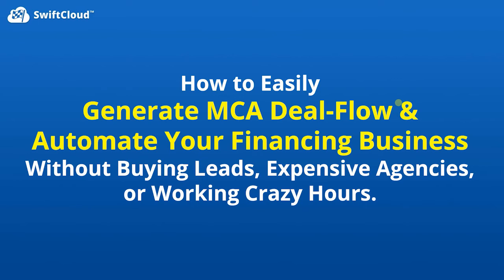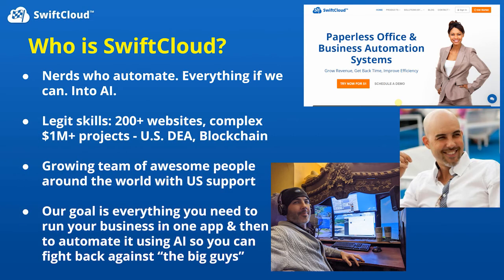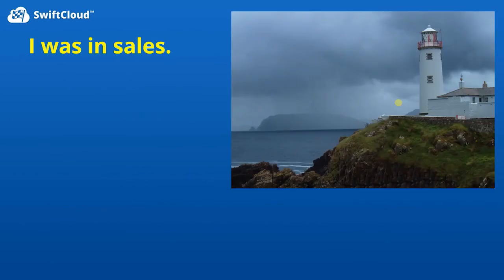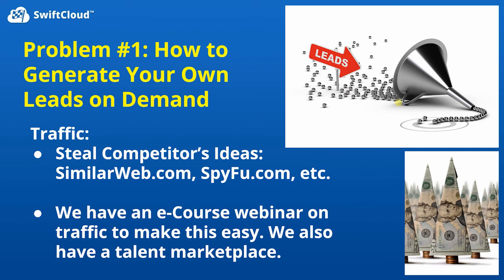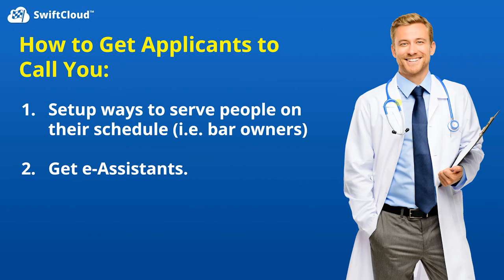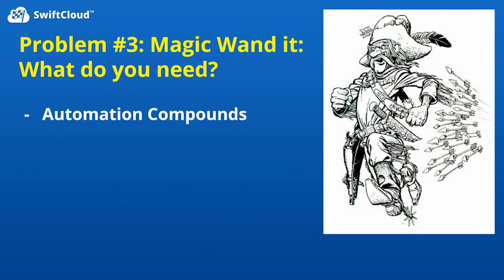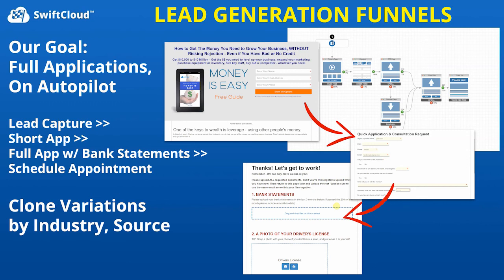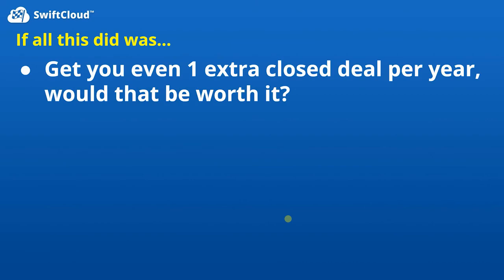MCA / Business Financing Webinar Replay